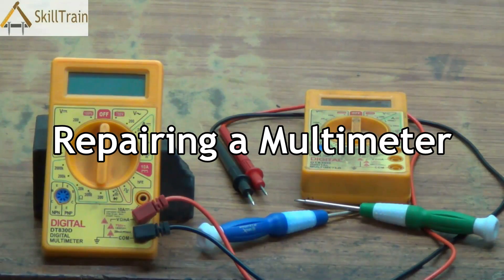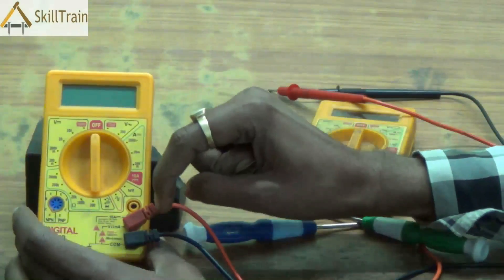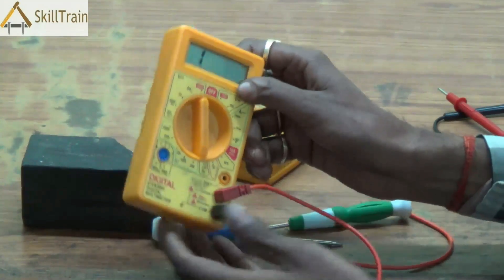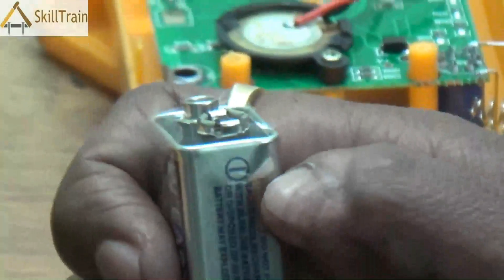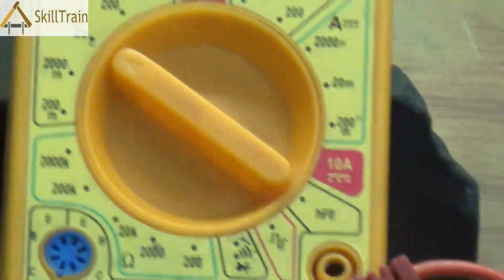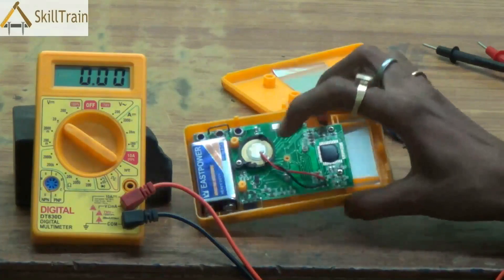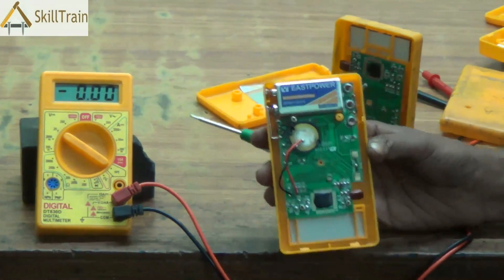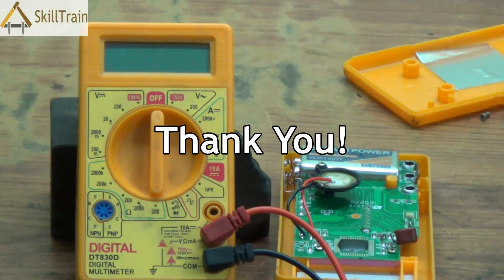Learn to repair a Multimeter (English)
In this video you will learn to repair a useful and vital tool named Multimeter.

इस विडियो में आप मल्टीमीटर की मरम्मत करना सीखेंगे।